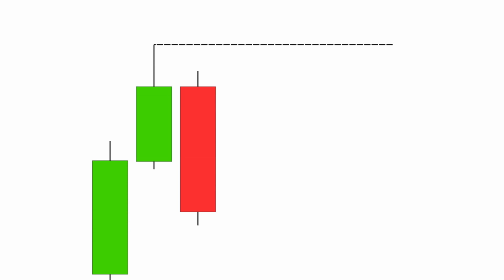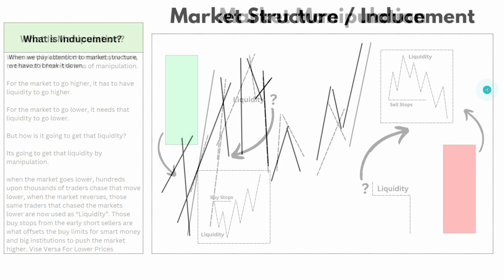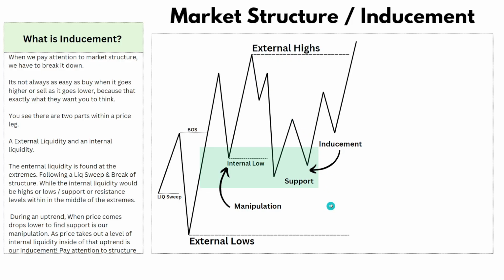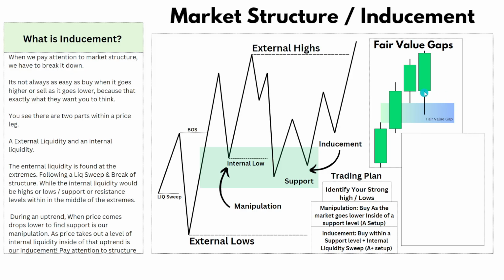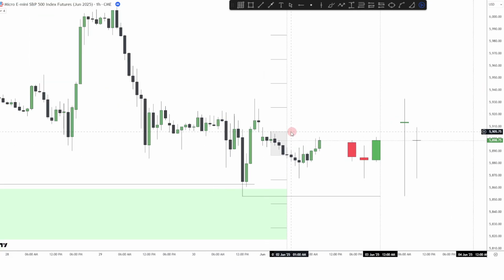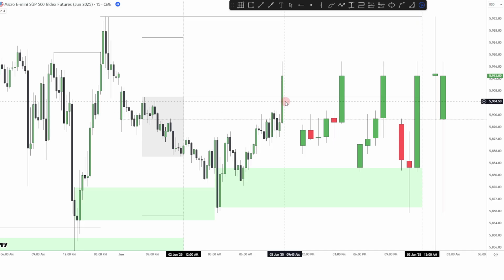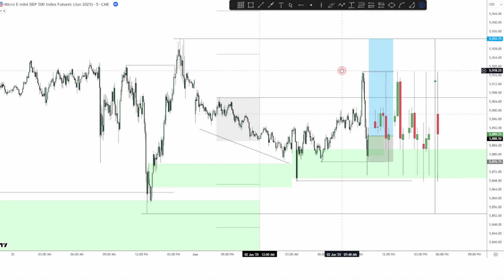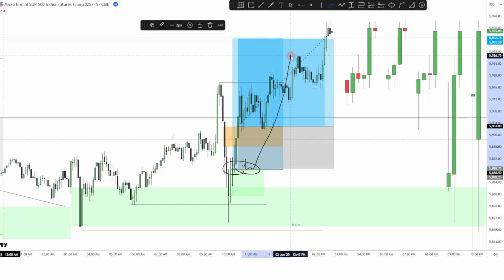Watch This Video Before Taking Another Trade...